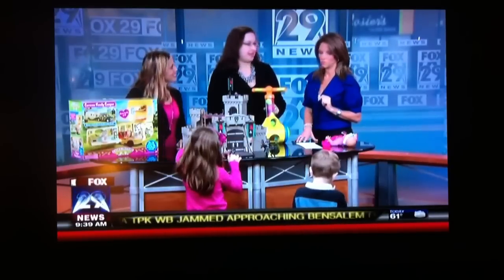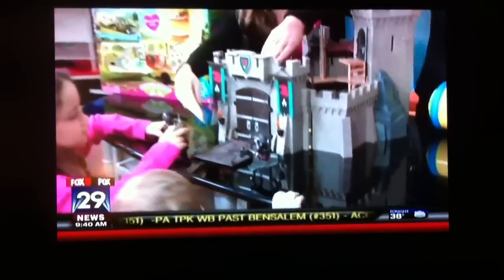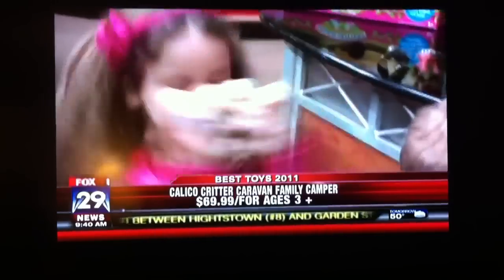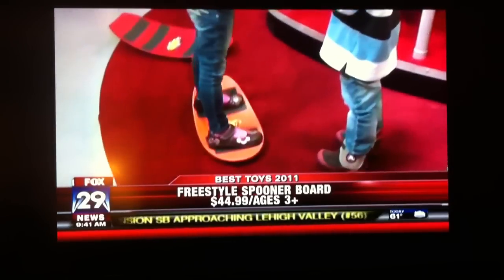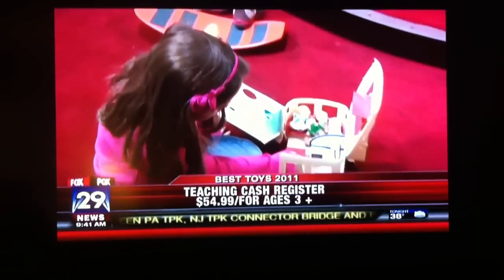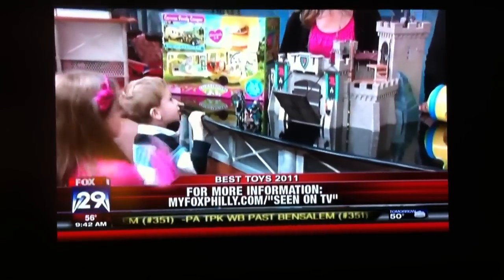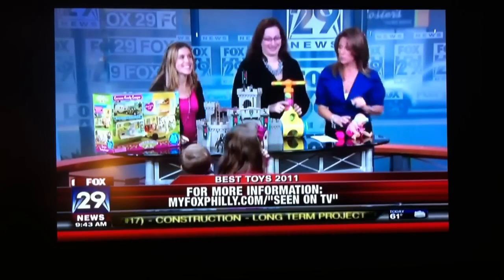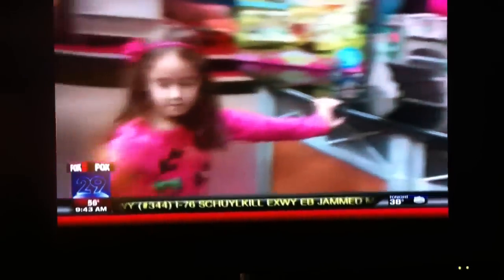Neighborhood Toy Store Day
Classy Mommy and the kids test out some of The Best Toys of 2011